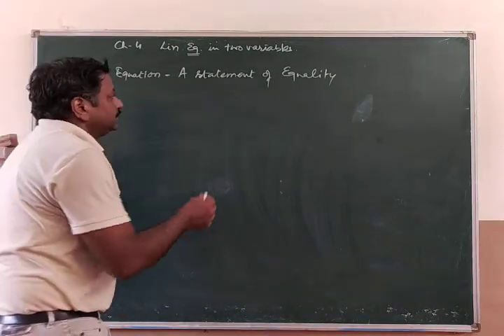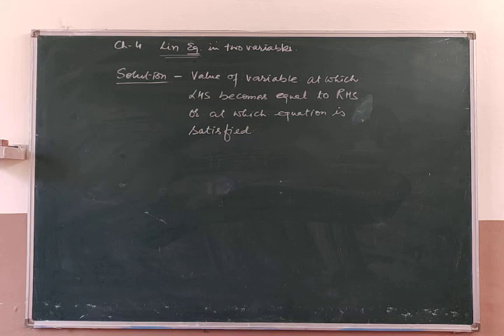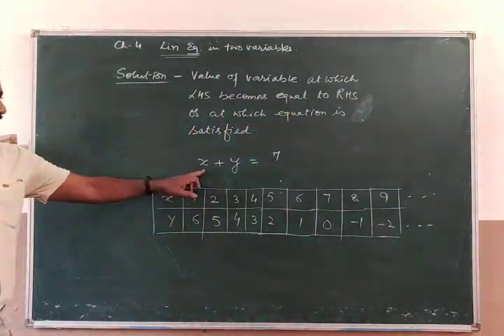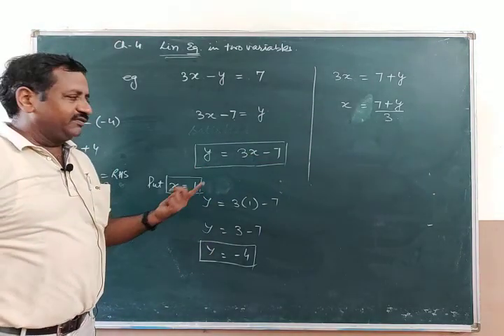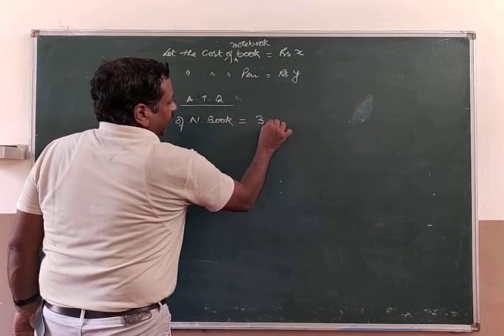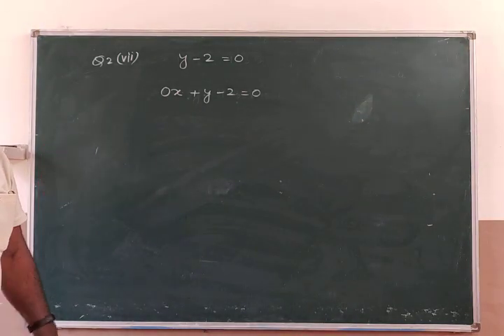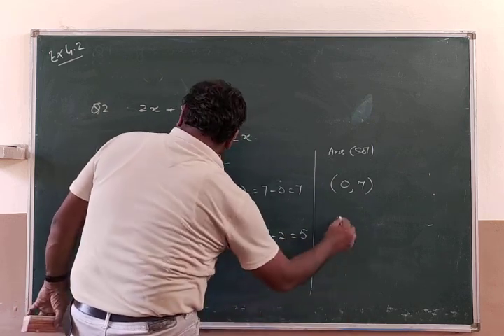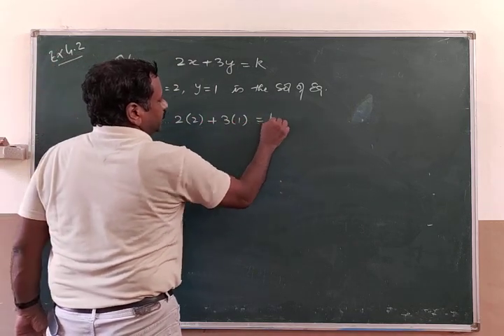Class 9 Ch4 L.eq. with 2 variables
Basics and exercise work